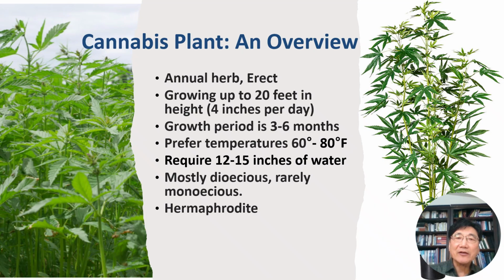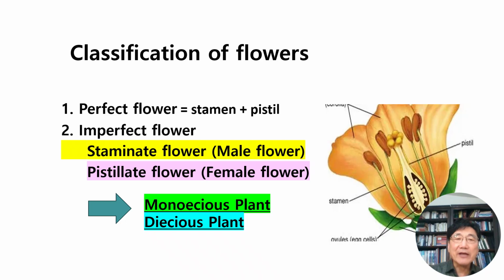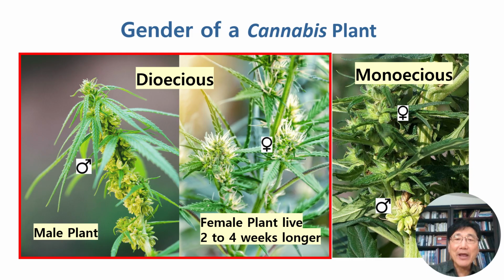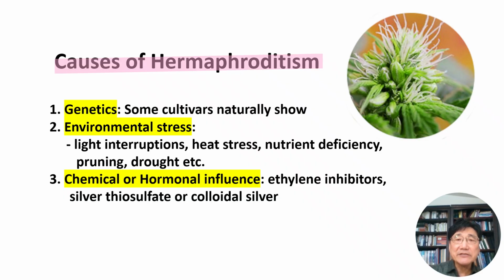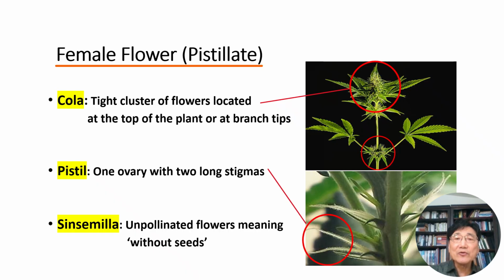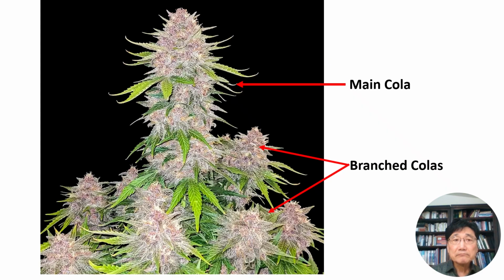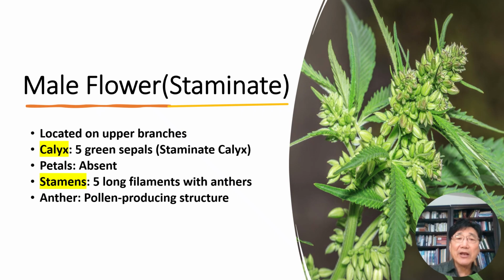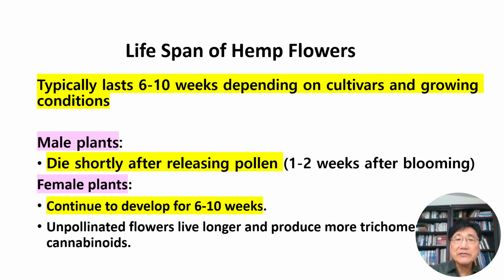ICR104 Module 2.1